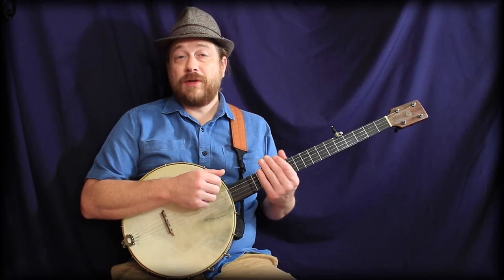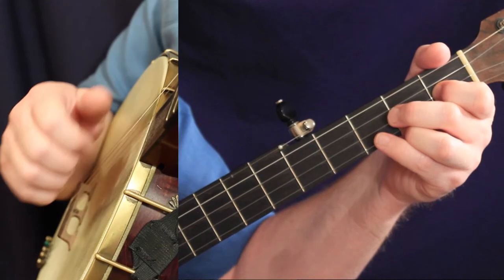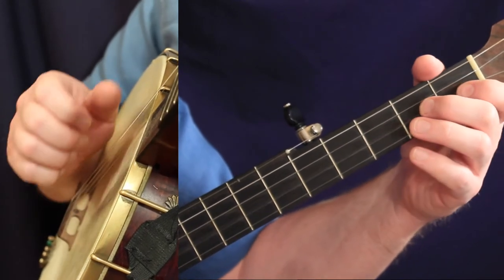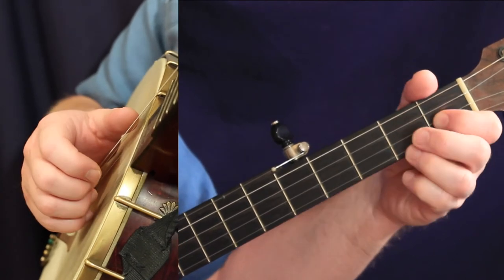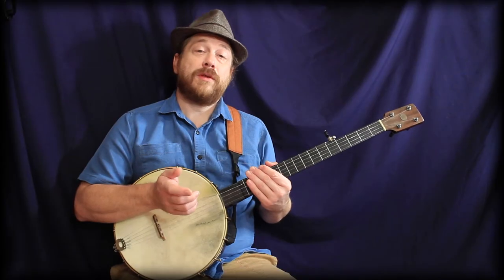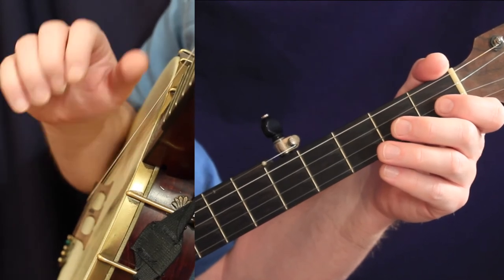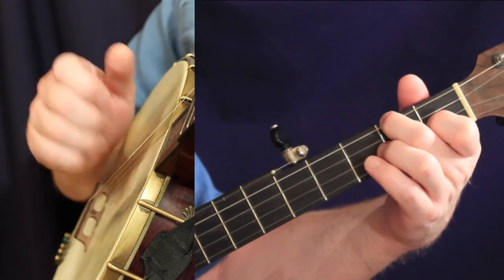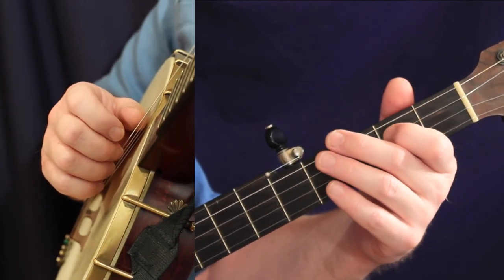Boatman Dance - Clawhammer Banjo Lesson + Tablature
In this video, I give you an in depth look and a measure by measure analysis of the song Boatman Dance as learned from Billy Strings in Episode #6 of my 5 String Mess Around series.

Looking for the tab?  Get the tab, full lesson videos and all of the Five String Mess Around episodes at: